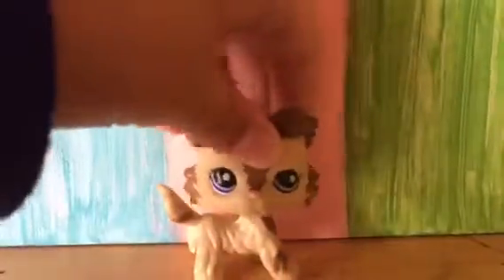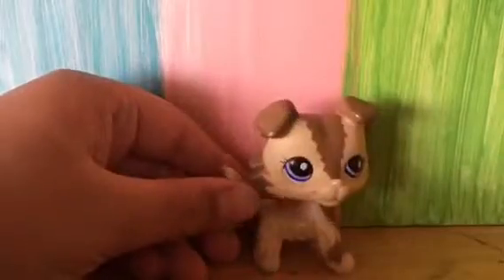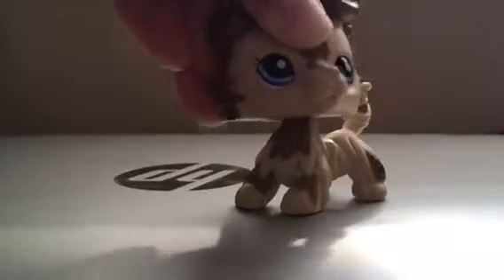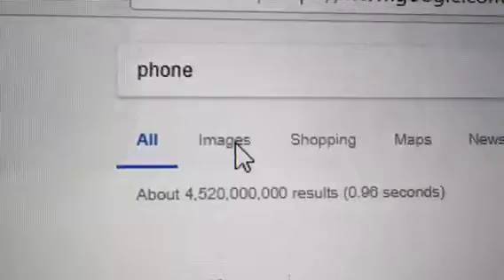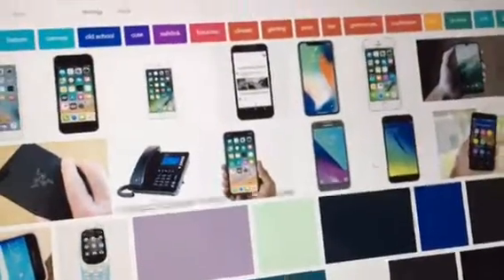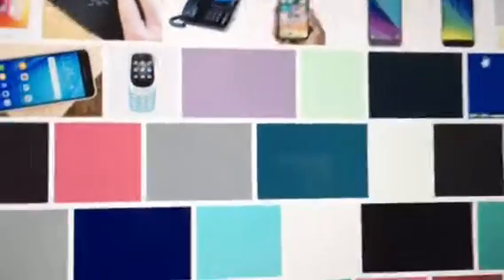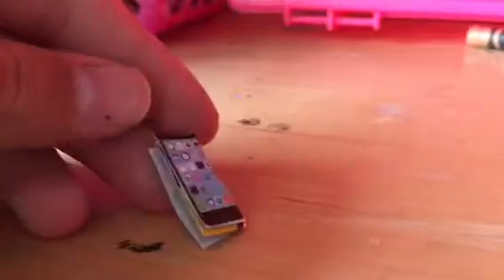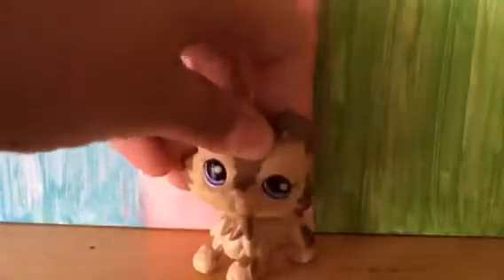Toy shorts - diy phone for lps 😂💜❤️🍕!!💎🍭🍪